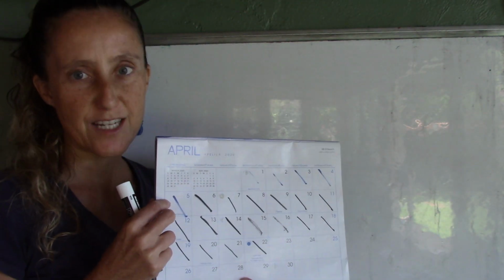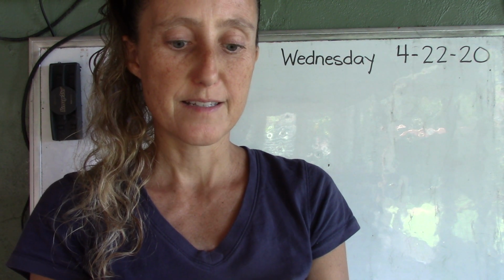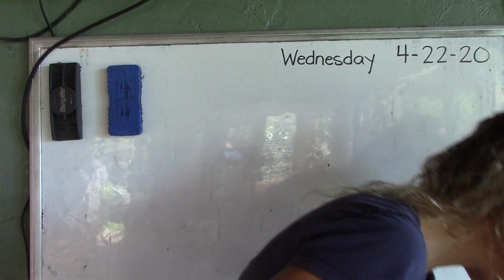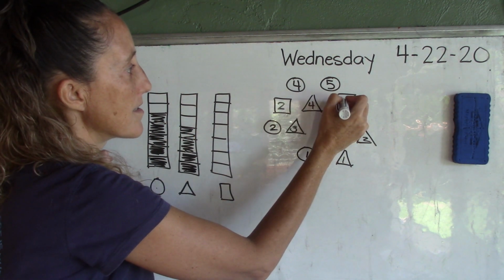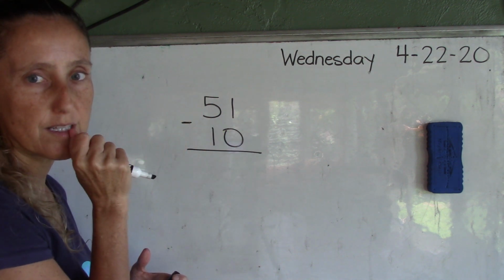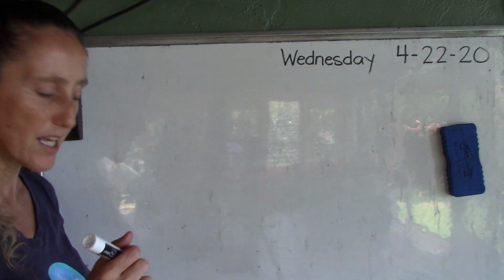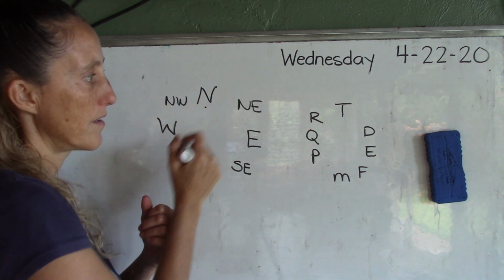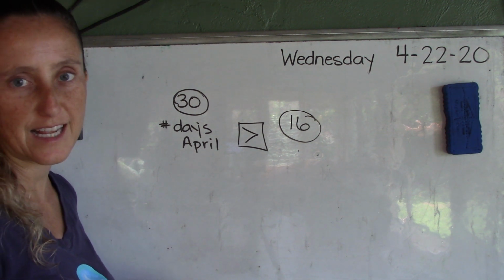Math 4 22 20